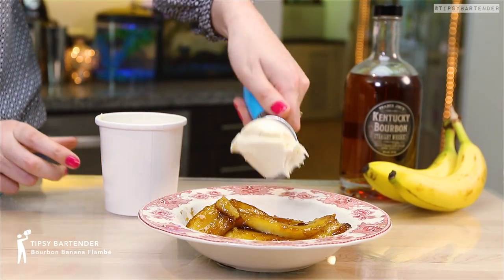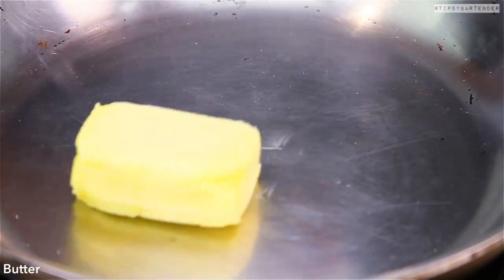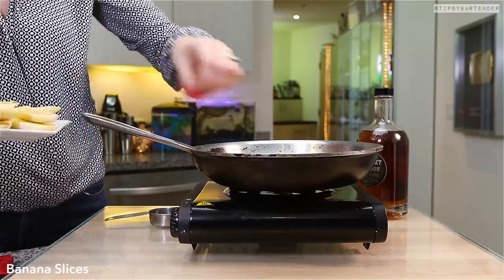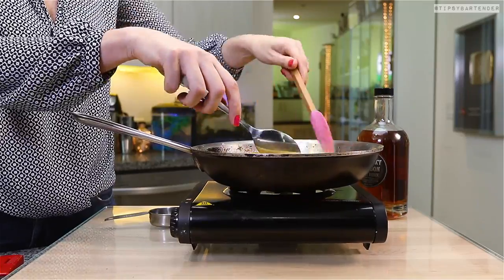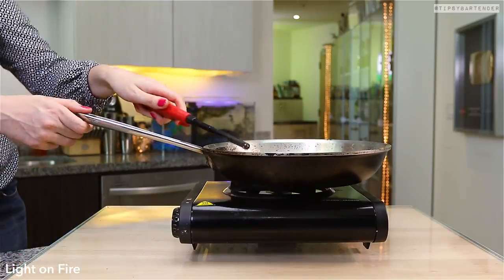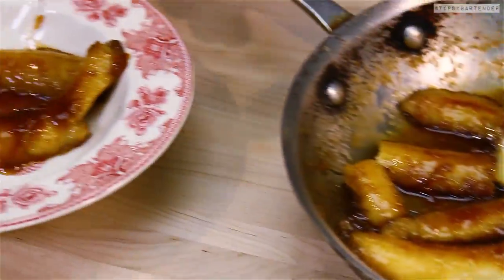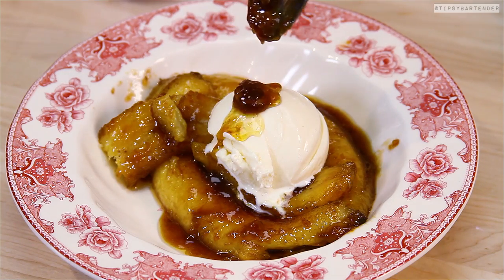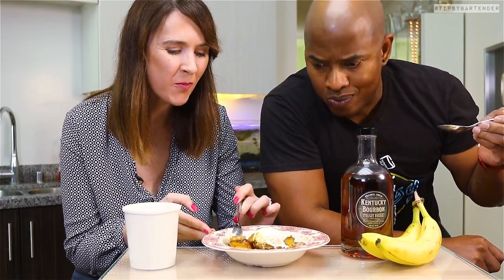Bourbon Banana Flambé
Here's the recipe:

BOURBON BANANA FLAMBE
½ stick of butter
½ cup brown sugar
¼ tsp cinnamon
2 bananas, cut in half lengthwise, then halved
¼ cup bourbon
2 scoops vanilla ice cream

PREPARATION:
1. Combine butter, sugar, and cinnamon in a skillet.
2. Place pan over medium heat on top of the stove, and cook, stirring, until the sugar dissolves and a caramel sauce forms.
3. Place the bananas in the pan, cut side down, and cook for 2 minutes until they just start to soften.
4. Use a spoon to flip the bananas over and cook for another 2 minutes.
5. When the bananas soften and begin to brown carefully add the bourbon to the pan, standing back. 6. Swirl the pan to incorporate the bourbon and using a long-neck lighter, carefully ignite the bourbon.
7. When the flames subside, swirl the pan again to mix the sauce. Lift the bananas out of the pan and place over ice cream. Spoon warm sauce over the top and serve immediately.

Send us booze:

Tipsy Bartender
3183 Wilshire Blvd